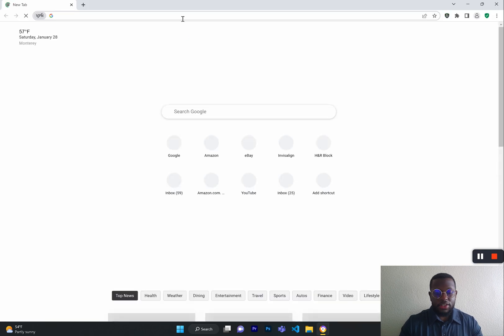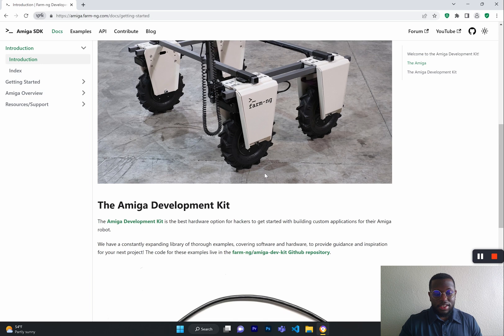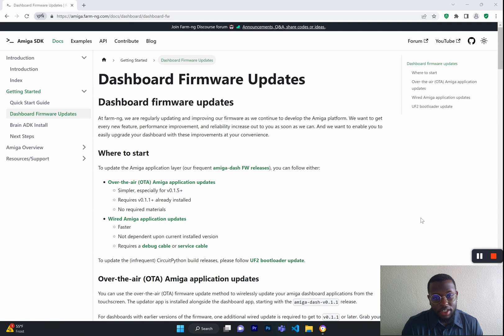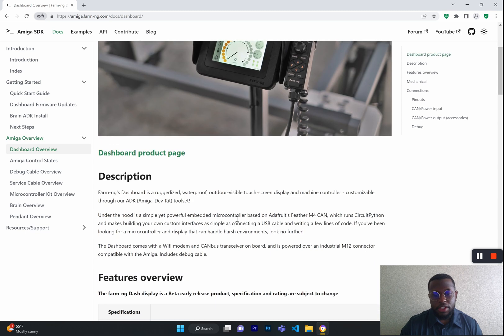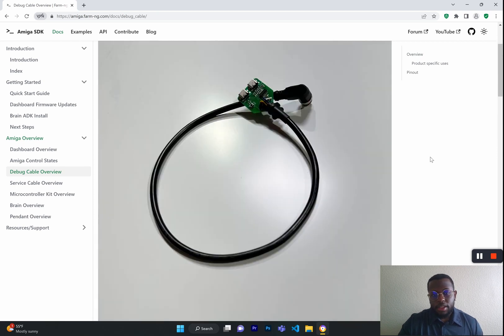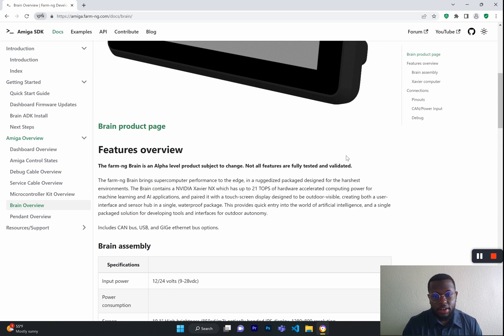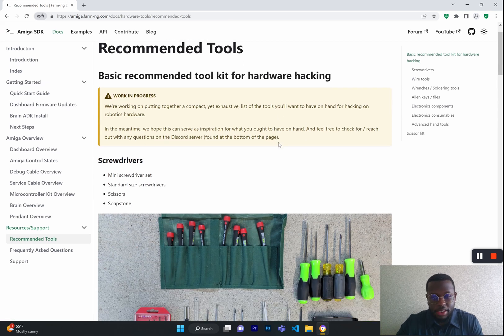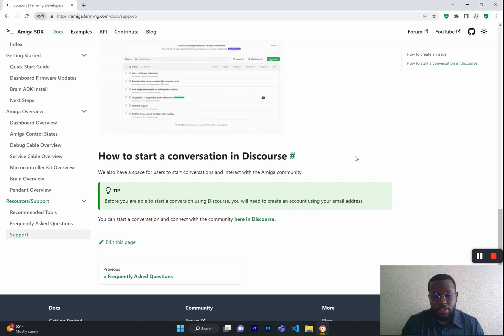Amiga Development Kit Introduction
Amiga Software Developers Kit (SDK) Walkthrough